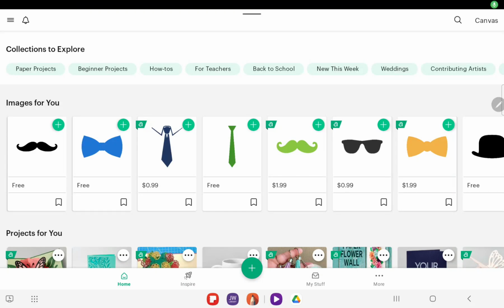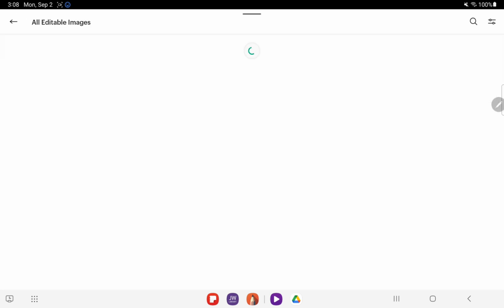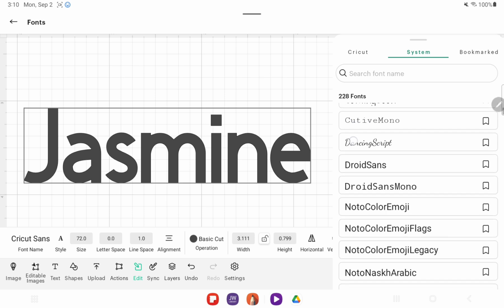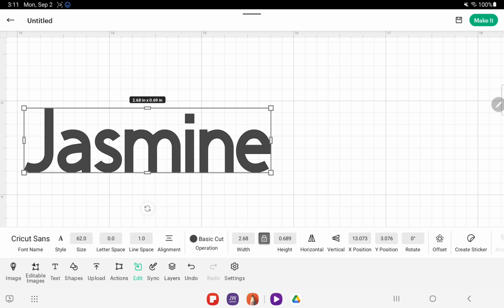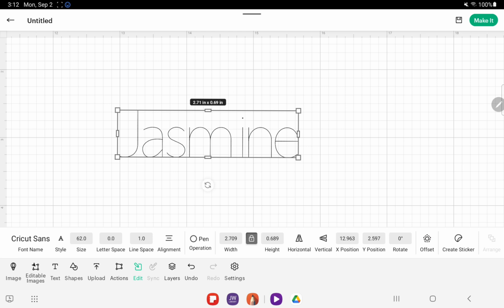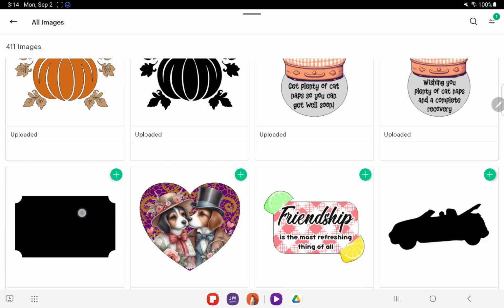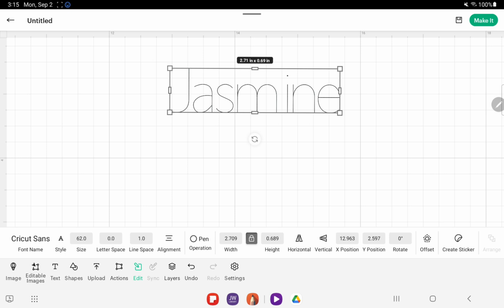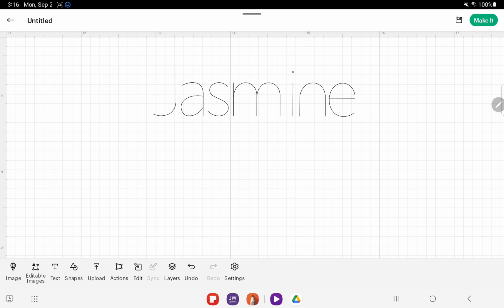Are you ready for Cricut Design Space? The Basics - Android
Are you new to your Cricut and would like to learn how to use Cricut Design Space? Then be sure to watch this intro video where we cover the basic toolbars and menus found in the Android version of the app.